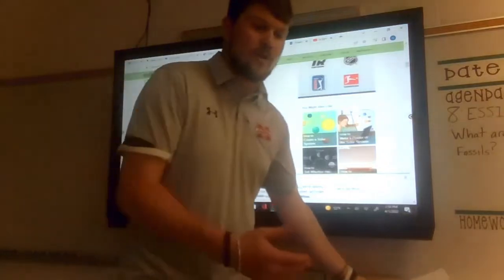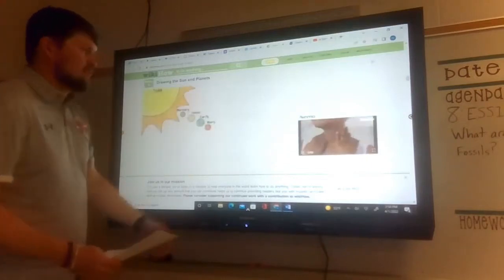Inner Planets 2/2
Inner Planets Lesson